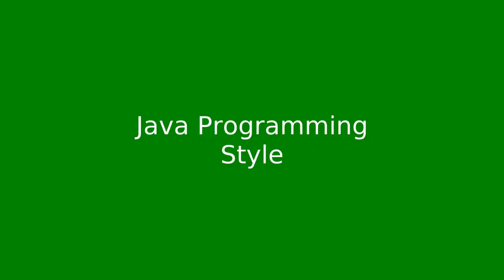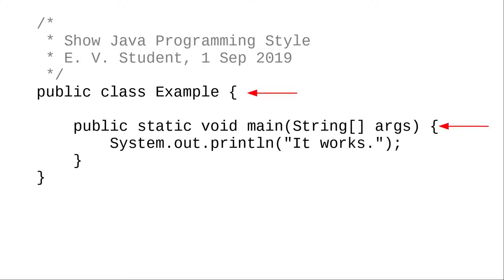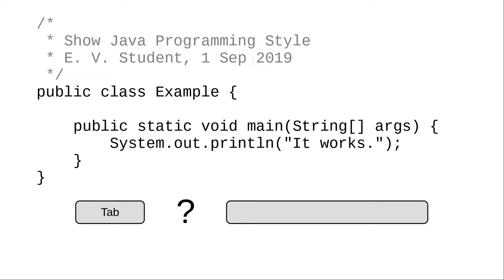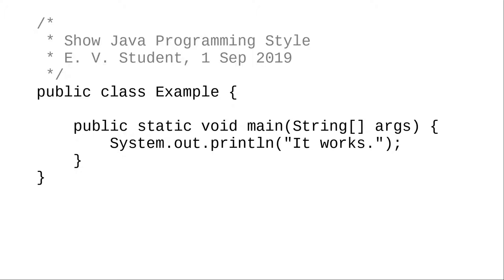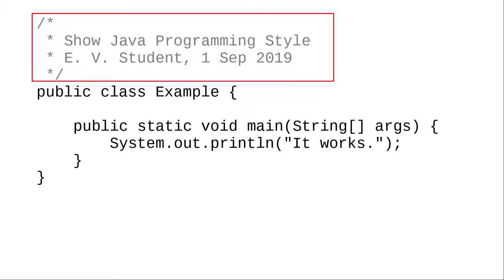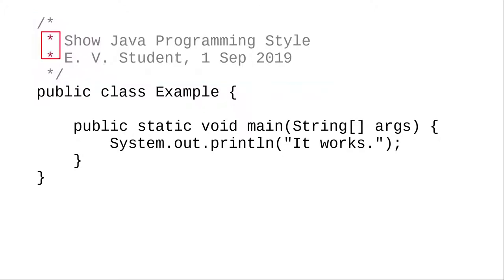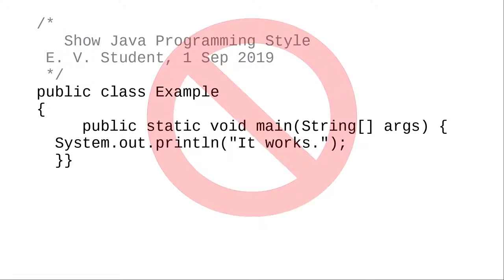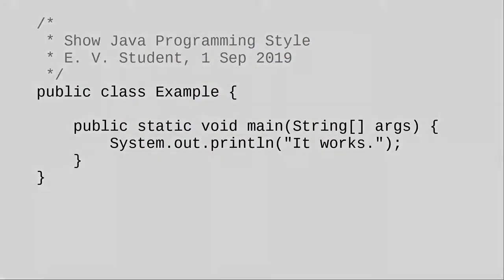Chapter 1: Java Programming Style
What’s the “correct“ way to indent? Where should you put braces in your code? All of this is part of a Java programming style guide.